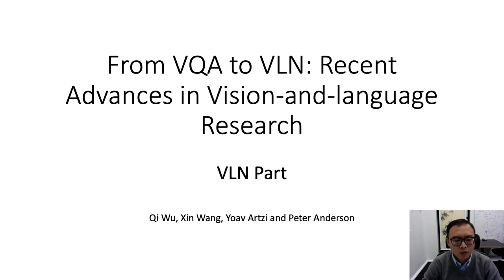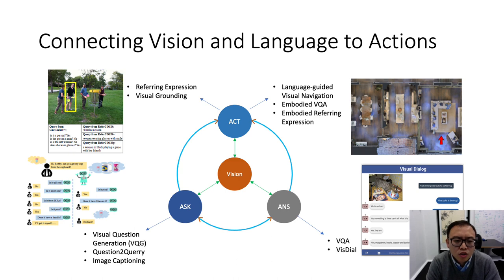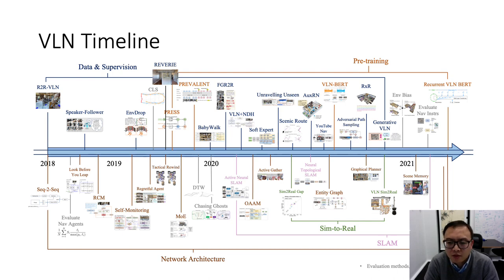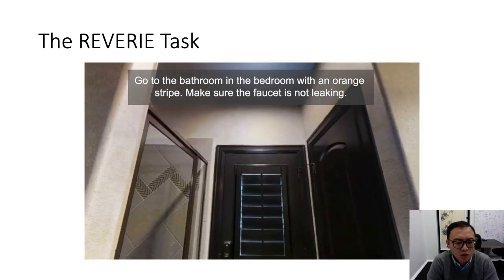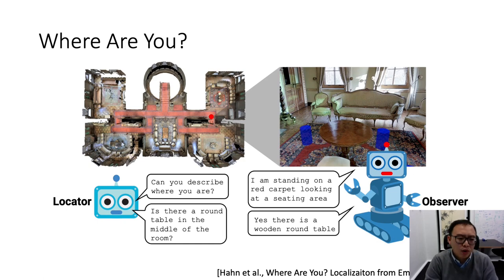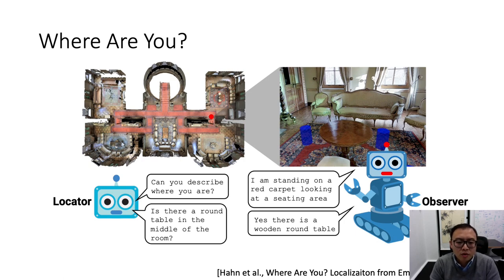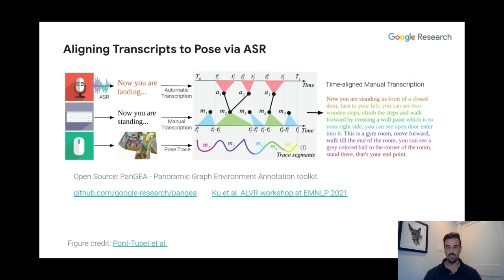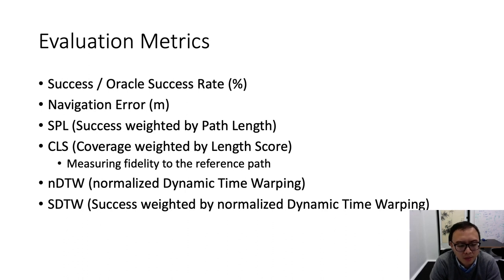[CVPR 2021 VQA2VLN Tutorial] Introduction to Vision Language Navigation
By Qi Wu (The University of Adelaide) and Peter Anderson (Google Research)

- VLN Tasks and Datasets  0:00
- Evaluation Metrics  37:26